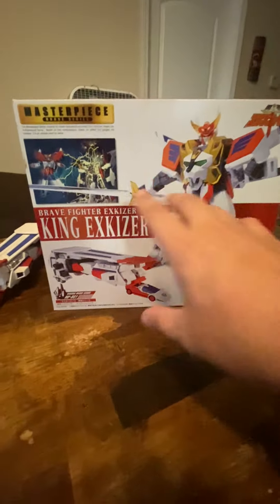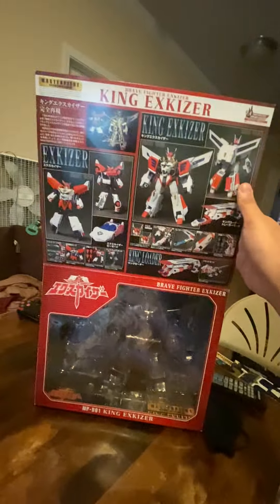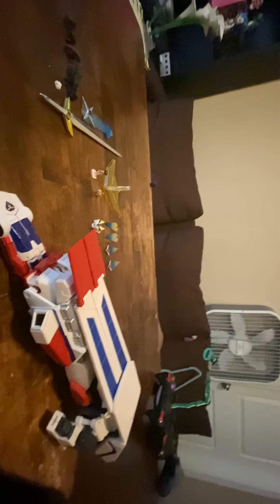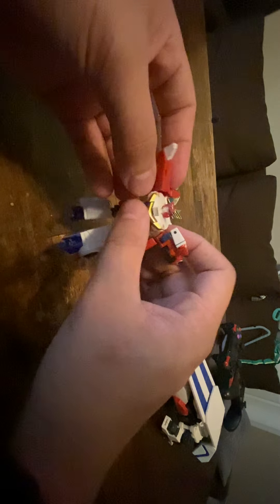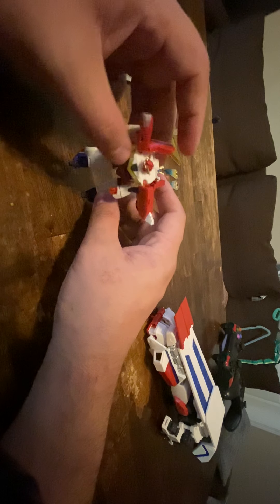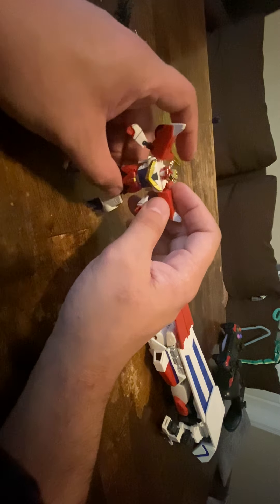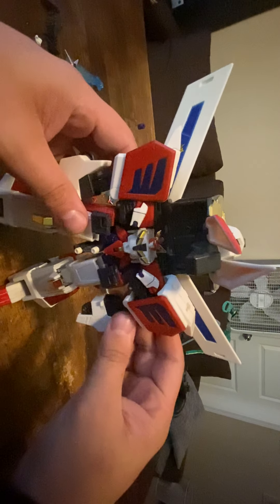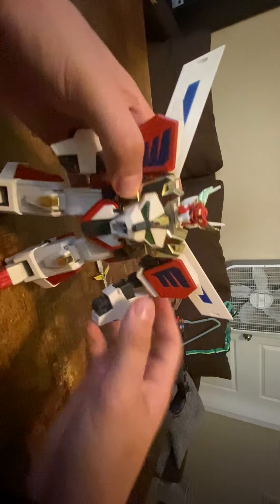MPB-01 King Exkaiser Review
This is a figure I wanted for SUCH a long time and was finally able to acquire one... was he worth it? Also for SOME reason, most of the video is sideways... I don't know what happened there.